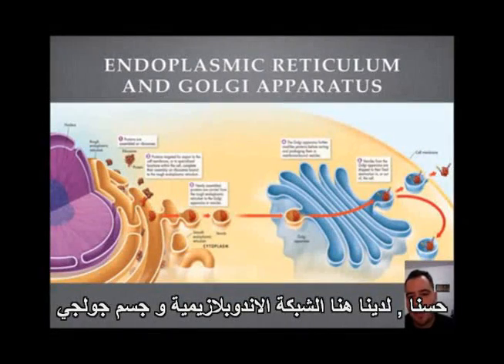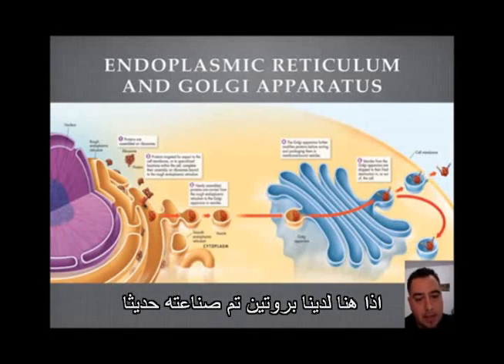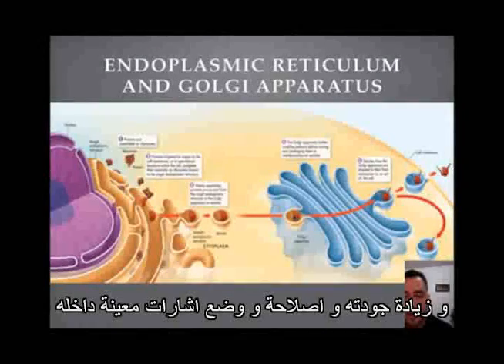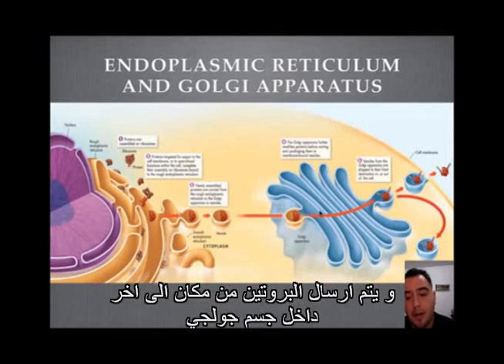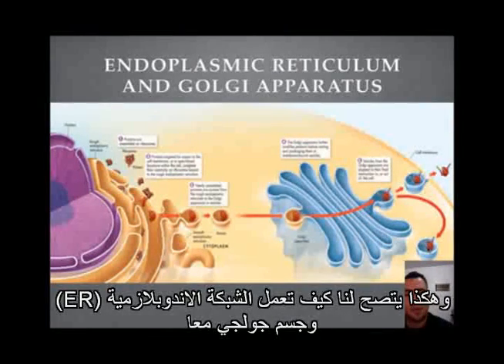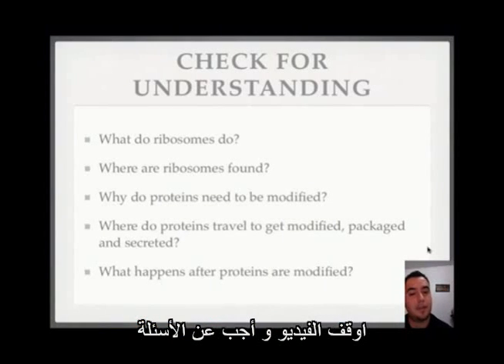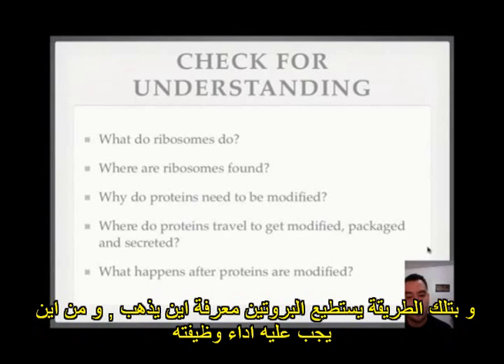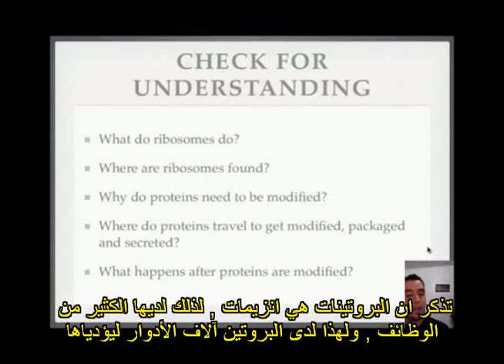شرح Endoplasmic Reticulum و Golgi Apparatus - مترجم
شرح مترجم للـER و الـgolgi apparatus
الشرخ مترجم من قبل قناة الطب البشري - مصراتة
للمزيد من الفيديوهات التعليمة و المترجمة زورو صفحتنا على الفيس بوك :